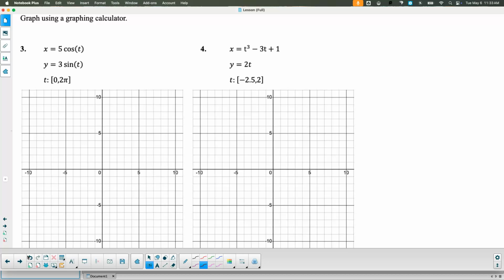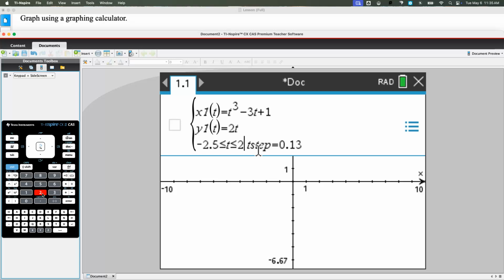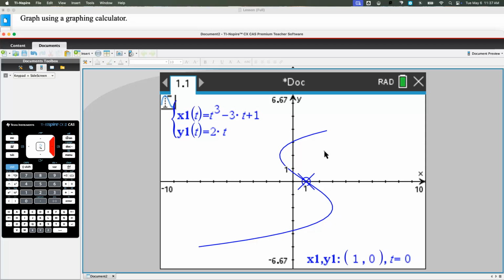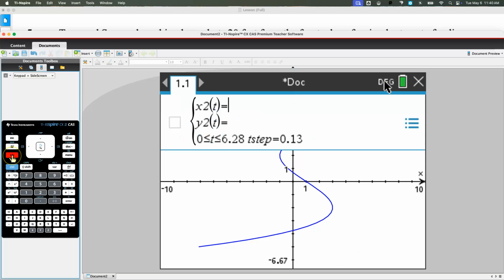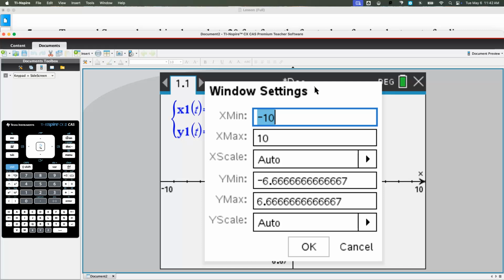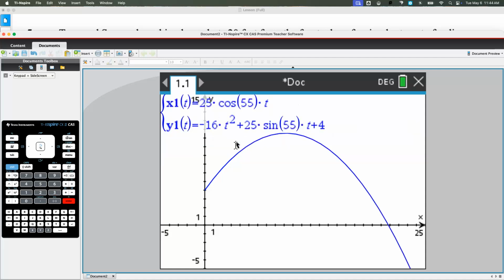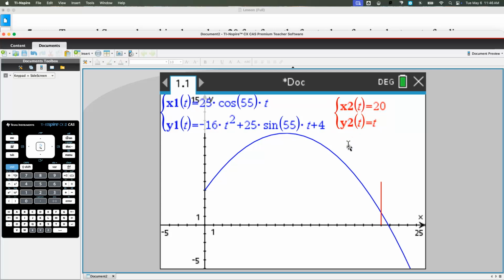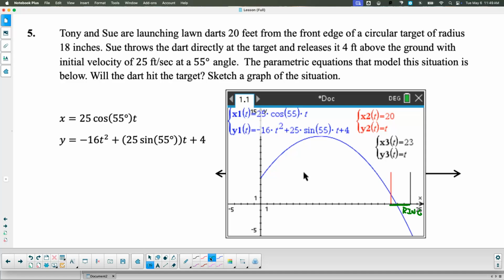May 6 - Parametrics Day Two